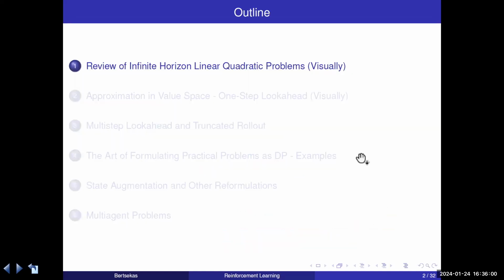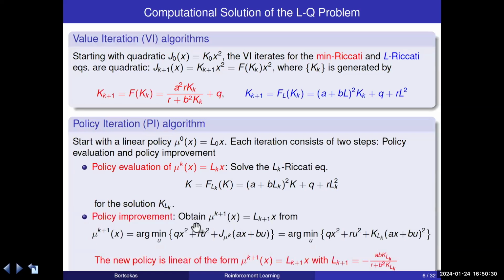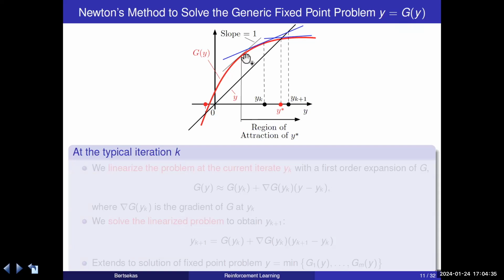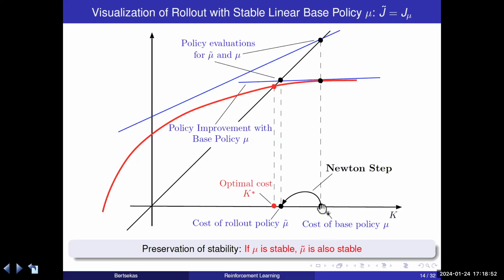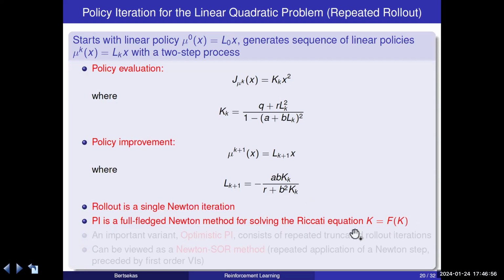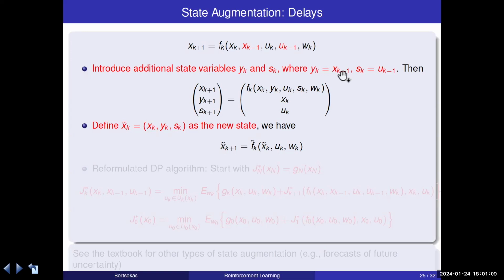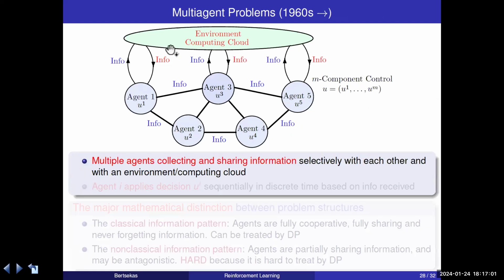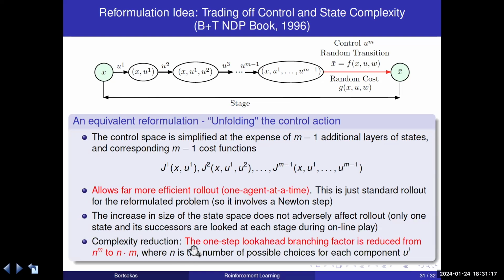Lecture 3, 2024, LQ Problems, Approximation in Value Space, VI, and PI, Newton's Method, Examples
Infinite horizon linear quadratic problems. Visualizations of approximation in value space, value iteration, policy iteration, and rollout. Practical DP problem formulations, and reformulations. State augmentation, multiagent problems, and multiagent rollout.